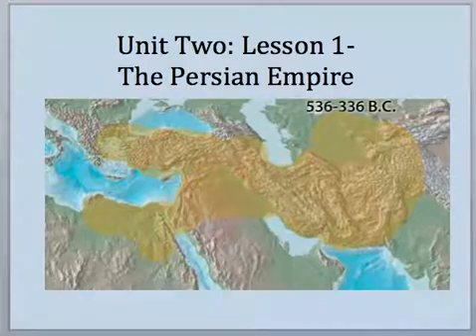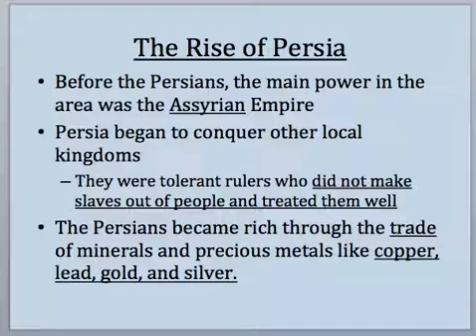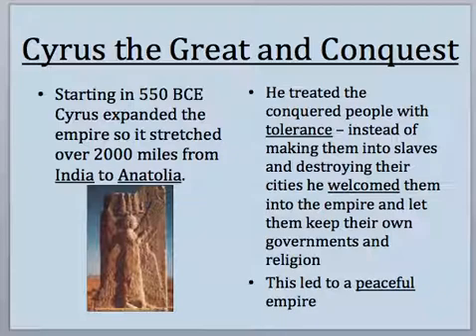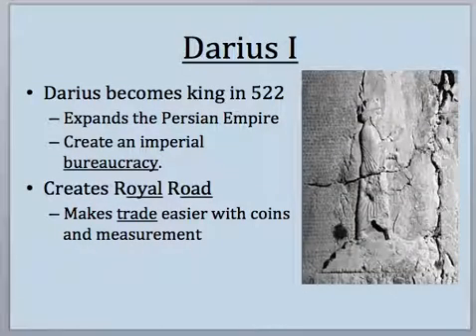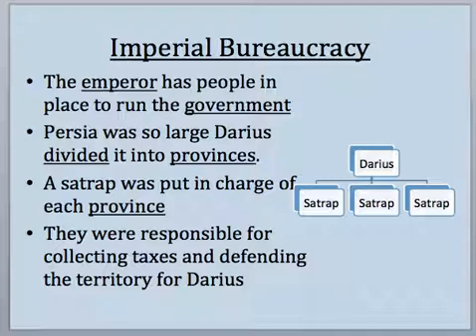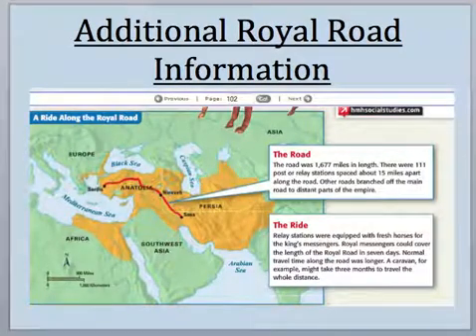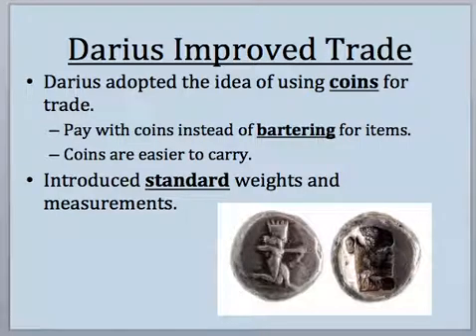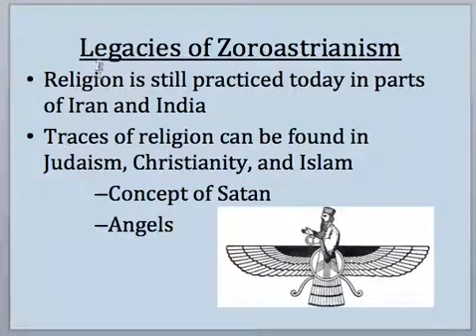Unit Two-Lesson One-Ancient Persia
Hey Everyone! Thanks for checking out my video-lecture on Ancient Persia